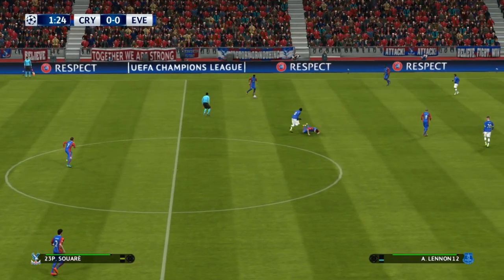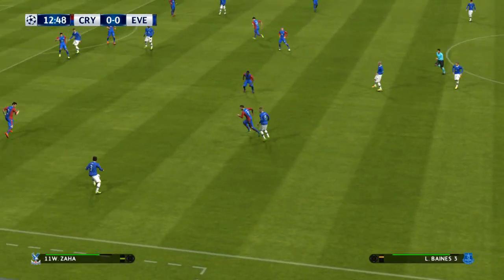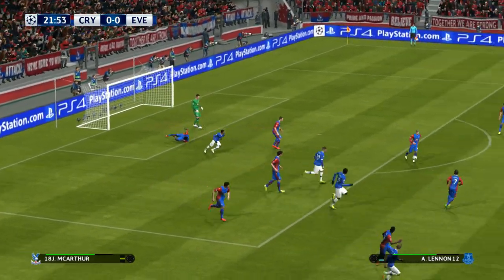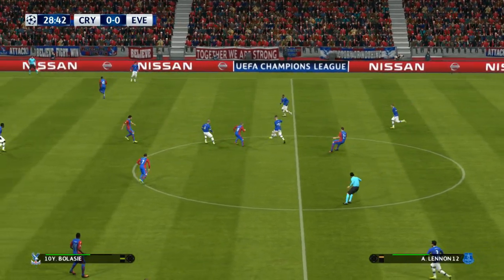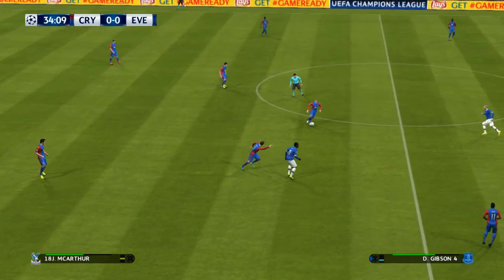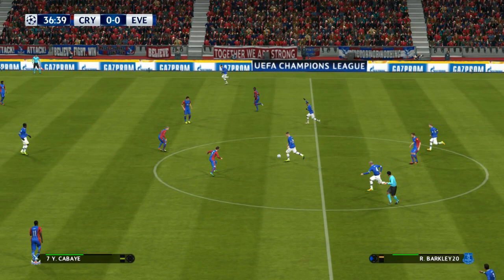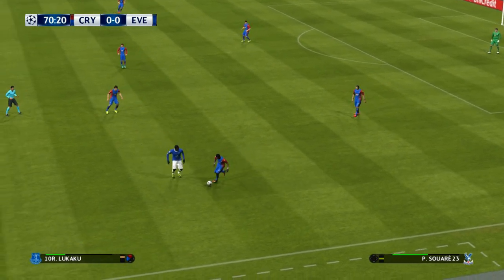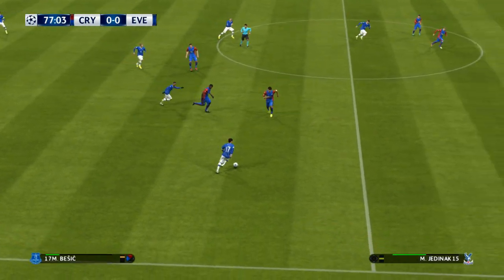Crystal Palace vs Everton UEFA Champions League | Highlights Prediction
Watch Crystal Palace vs Everton UEFA Champions League | Highlights Prediction